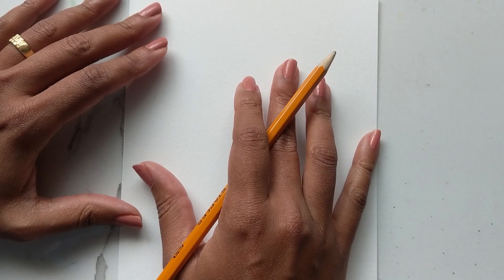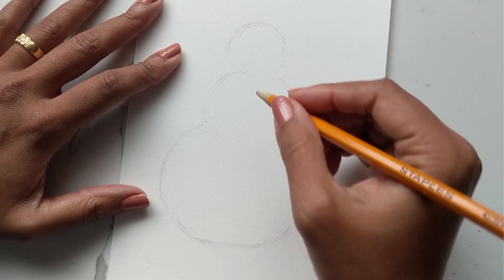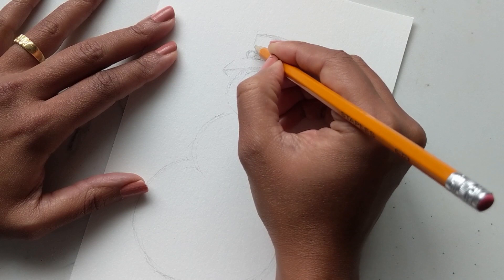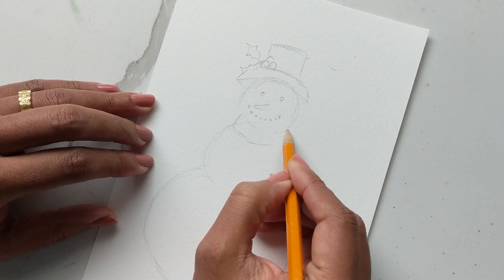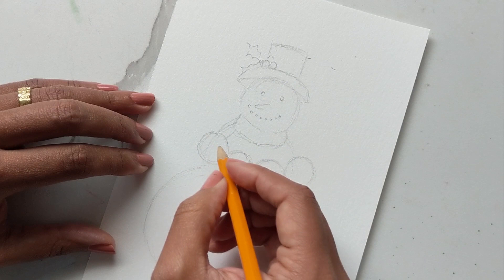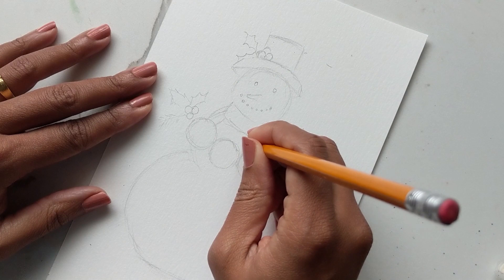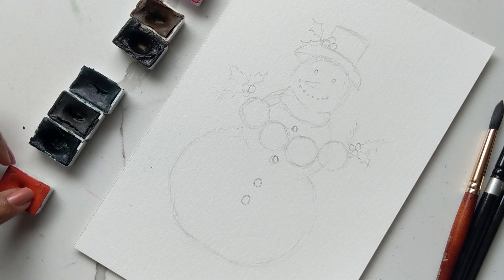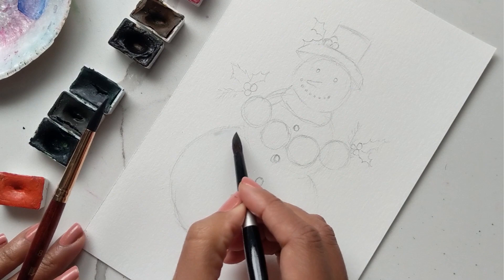Do You Wanna Paint a Snowman in Watercolour? - Hello Clarice Tutorials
A step-by-step fun Christmas watercolour tutorial on how to paint a fun and pretty snowman. Featuring more holiday botanicals and wooden ornament pieces. A fabulous idea that can go on a holiday card.

12 Piece Watercolour Brush Set

Winsor & Newton Drawing Ink Bottle, 14ml, Gold: